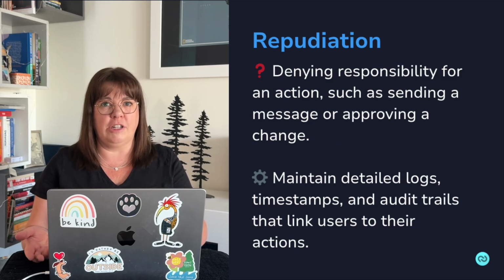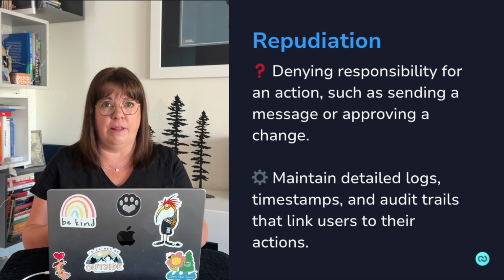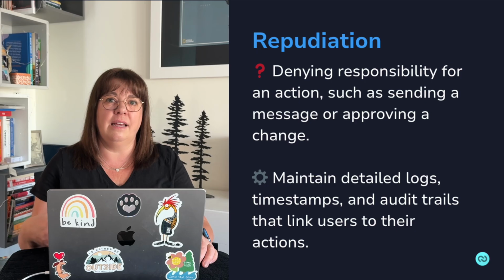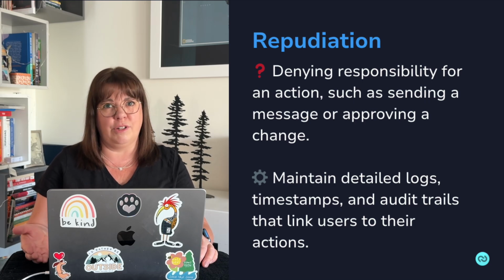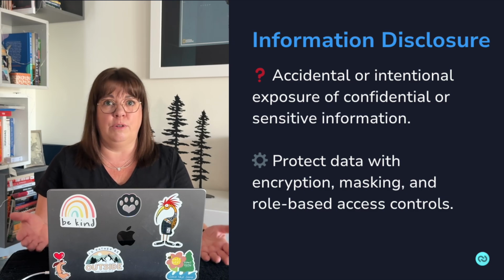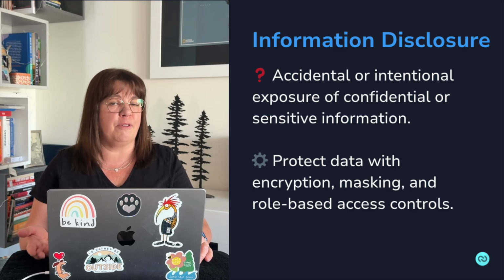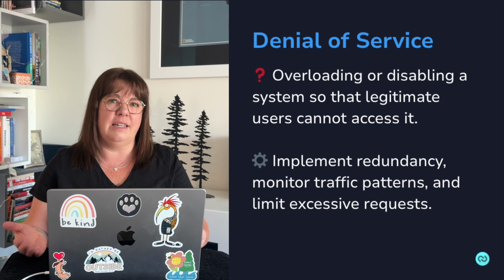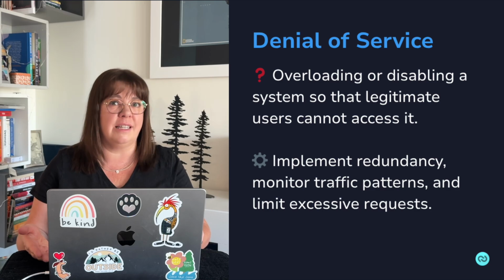STRIDE Framework Explained: How Cybersecurity Threats Impact Health IT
STRIDE is a cybersecurity threat framework developed by Microsoft. It helps teams think about the different ways a system can be attacked and what safeguards are needed to protect it.

In this video, you’ll learn:
✅ What each STRIDE category represents
✅ How spoofing, tampering, and other threats map to common security mitigations
✅ Why understanding these categories helps IT staff design safer, more reliable systems

This video is for health IT professionals who want a clear, practical explanation of how cybersecurity frameworks like STRIDE connect to the work they do every day.